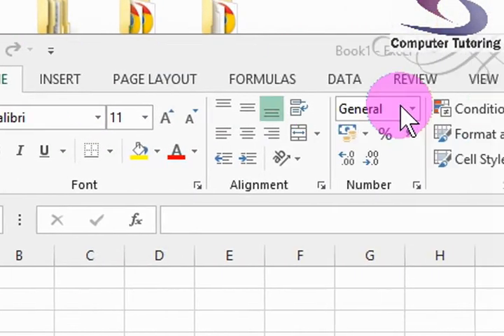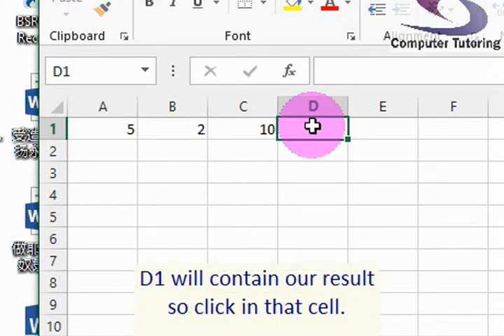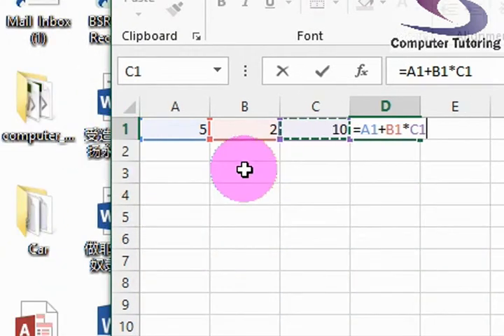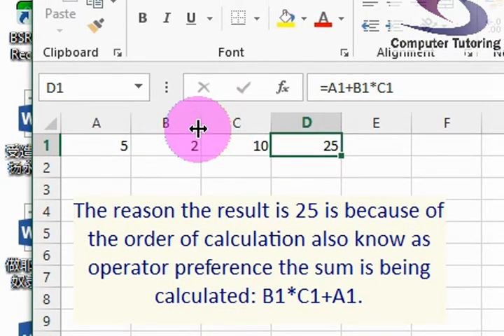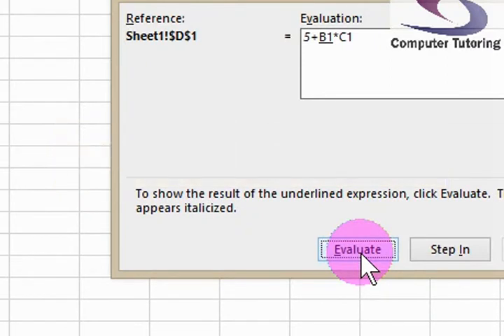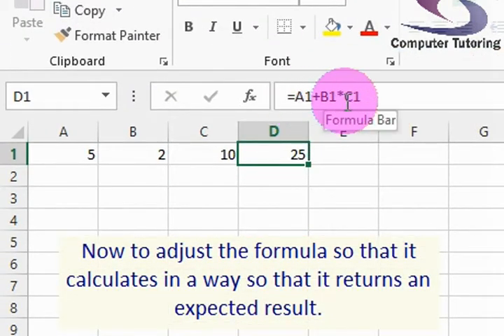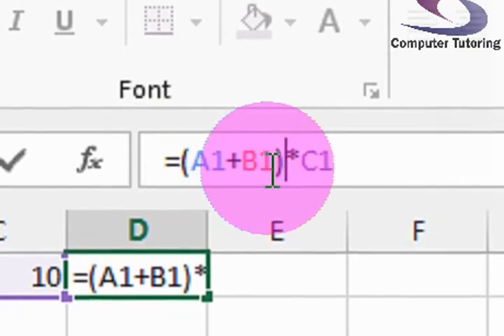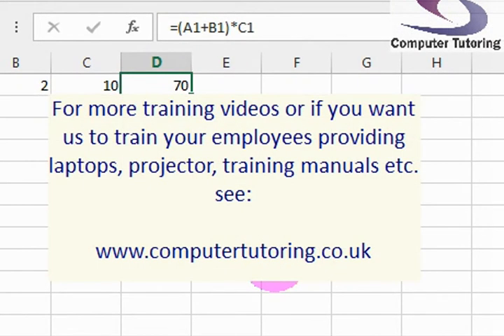Free Excel 2013 Training - Operator Preference (Computer Tutoring)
Operator preference is the order of the calculations and using brackets to ensure part of a formula is calculated before another. This free Excel 2013 training video will give you a quick demonstration on how to use the brackets.